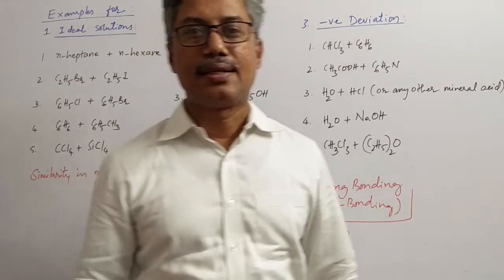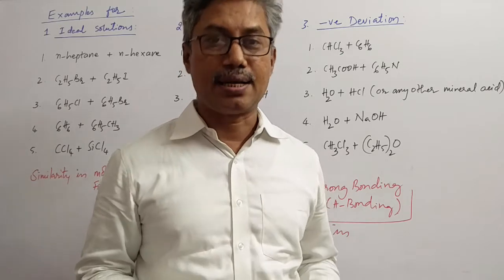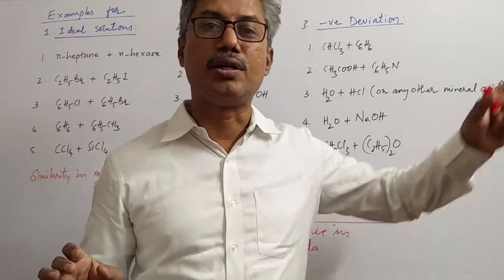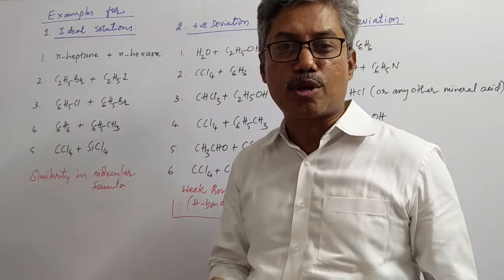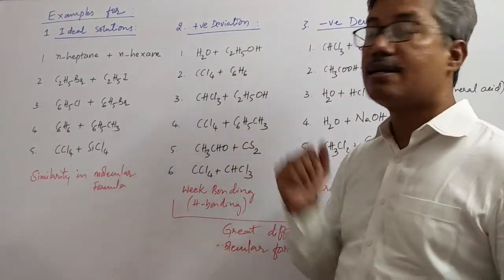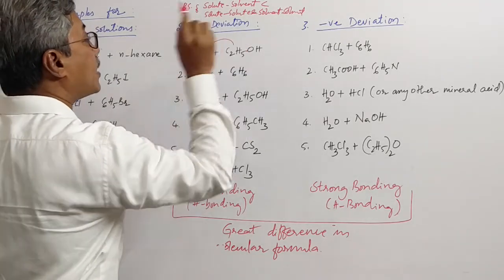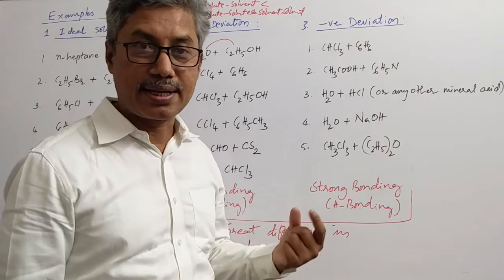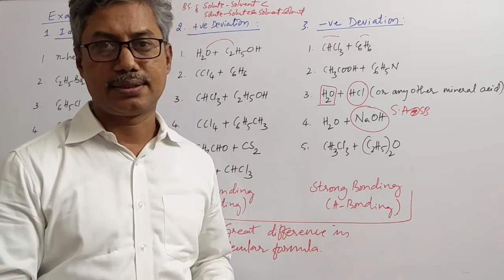TRICK TO FIND IDEAL & NON IDEAL SOLUTIONS